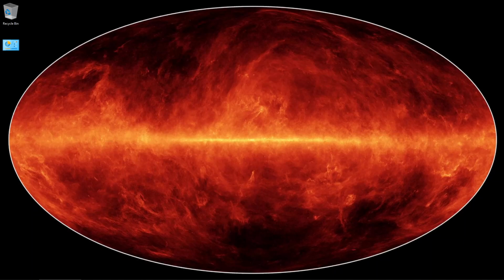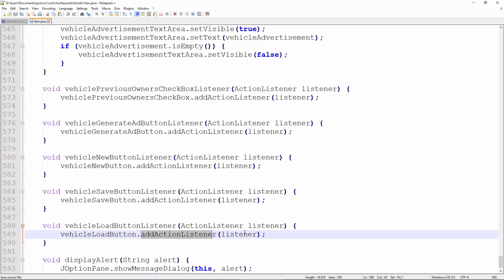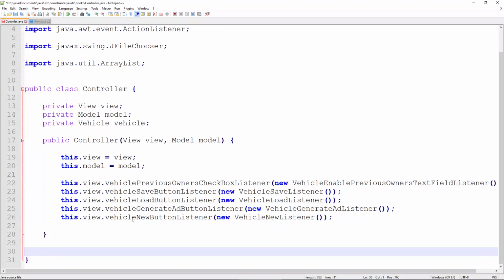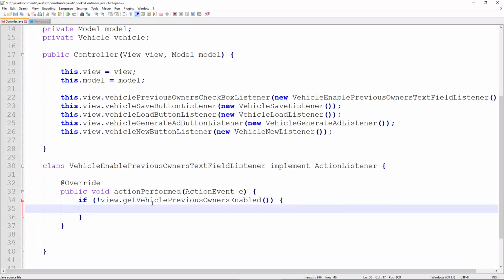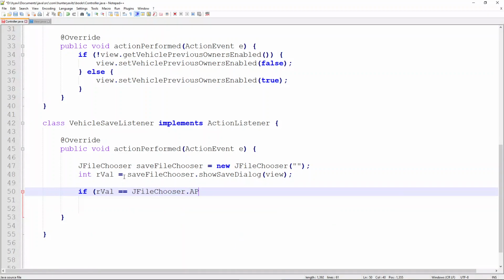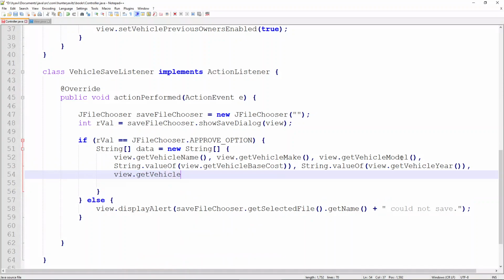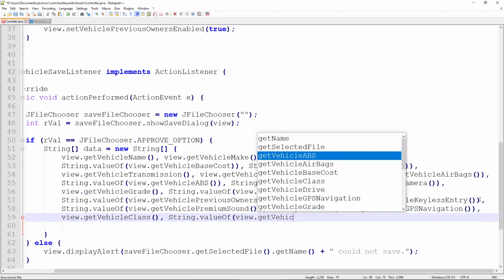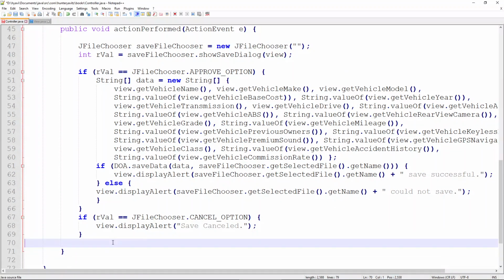Java | One Byte at a Time | 45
This video begins construction of the controller class for the vehicle appraisal app Bookr.  We implement action events and listeners for the view objects in the view class.